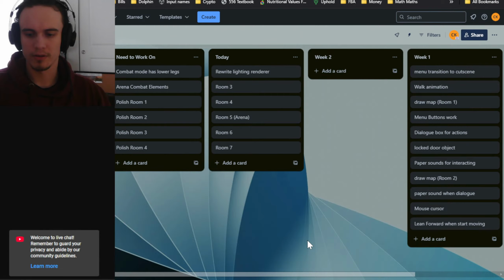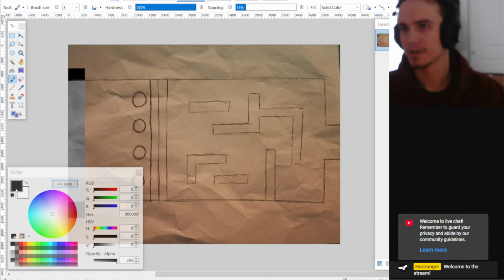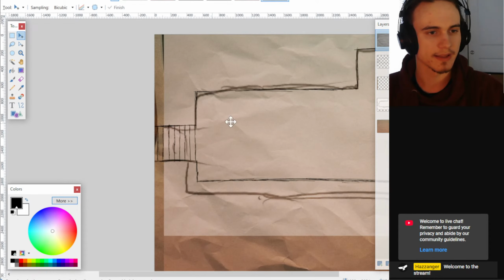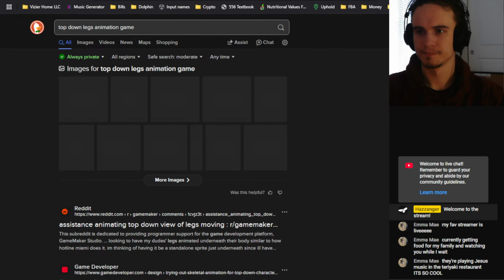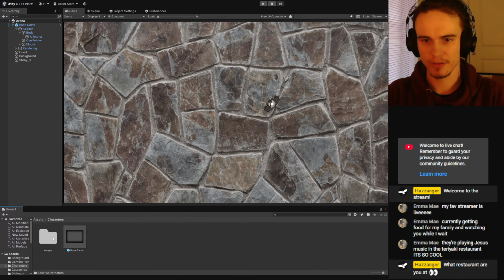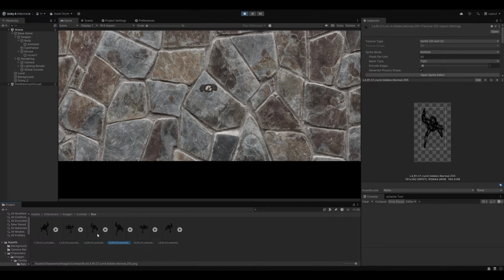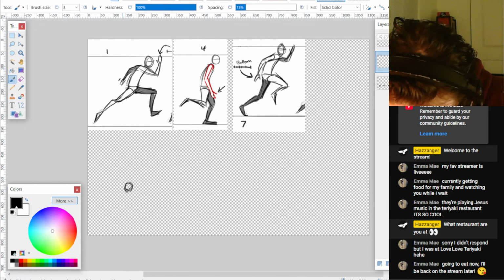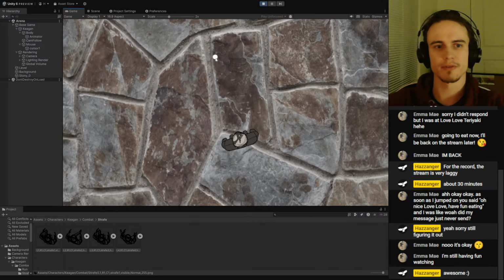Fog (Dev Stream 5)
Developing a new game, called Fog